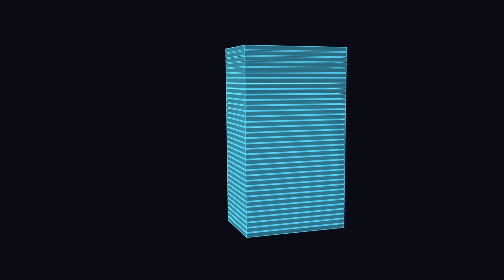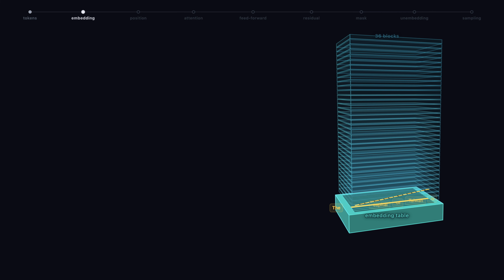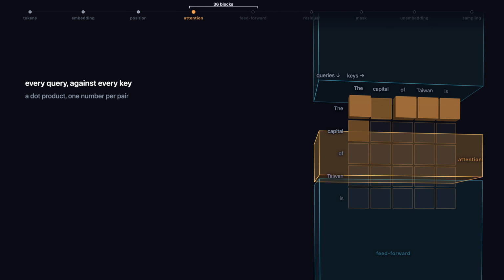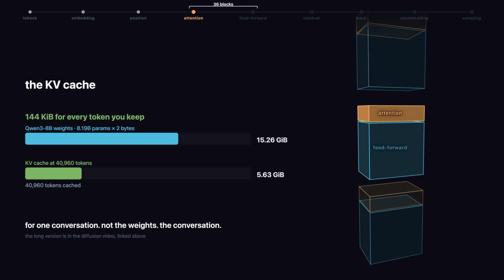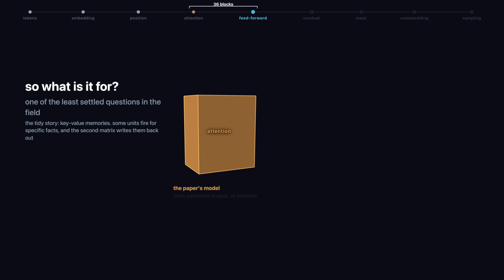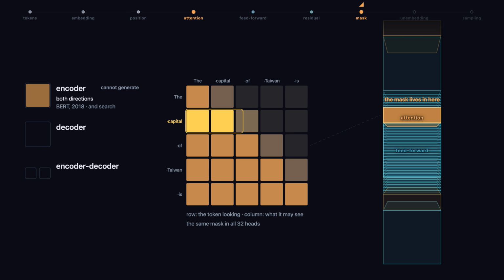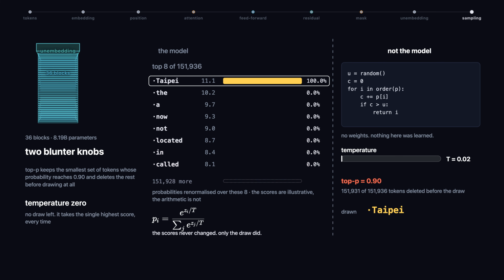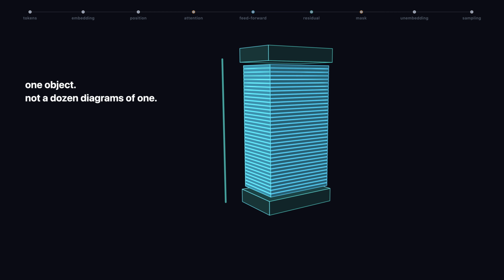The Only LLM Visualisation You'll Need In 2026 (Qwen3 Architecture)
A complete 3D visualization of Large Language Model (LLM) architecture, exploring self-attention mechanisms, embeddings, and transformer blocks. This video covers the anatomy of Qwen3-8b.

I have wanted to try proper 3D for a while and this is the video where I finally did it.It took considerably longer than I expected; I am not going to pretend it is flawless. I would rather keep going in this direction than go back to slides like animation.

If you like the video and want some architecture or part broken down in a simple way like that then just go ahead and comment what you want to see next!

**Chapters**

0:00 Opening
1:16 Tokens
3:17 Embedding
5:19 The transformer block
6:30 Self-Attention Mechanisms
11:18 The feed-forward network
14:42 LLM Residual Streams
16:43 Network Forking
18:49 Output
20:59 What 2026 changed
23:13 Close

- Adaptive Mixtures of Local Experts - Jacobs, Jordan, Nowlan & Hinton, 1991

**worth your time, this video is not a replacement for either**
- 3Blue1Brown, Neural Networks ch. 5-7